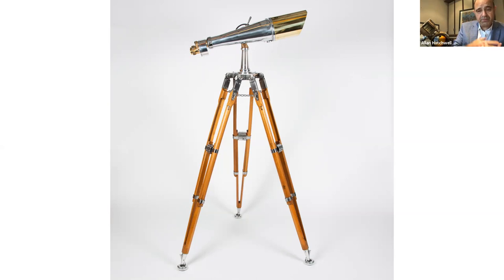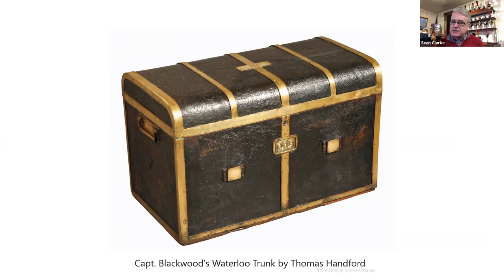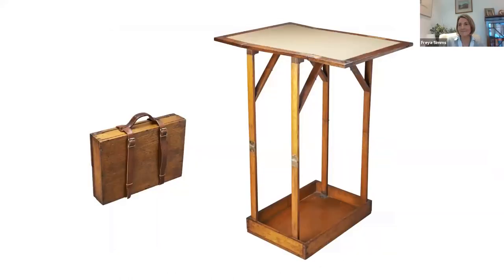LAPADA Leaders - Toys for the Boys (and Girls)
A conversation with three LAPADA members, Allan Hatchwell, Sean Clarke and Tim Bent, on buying & collecting antiques.